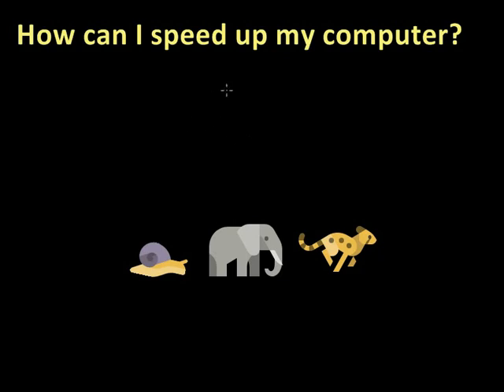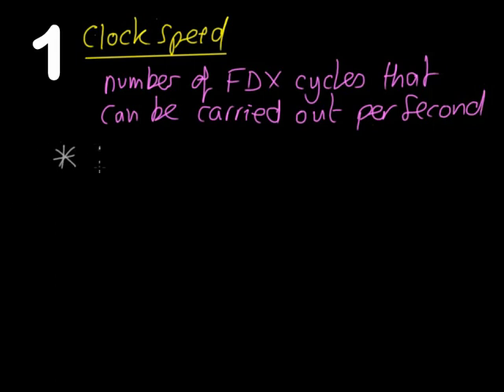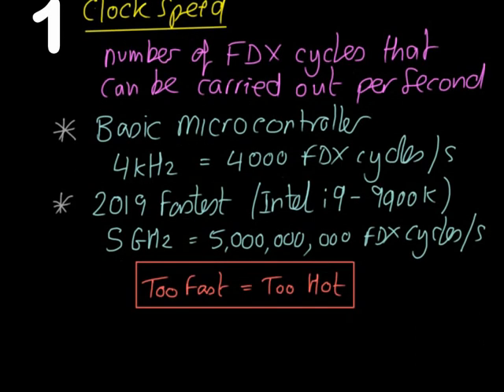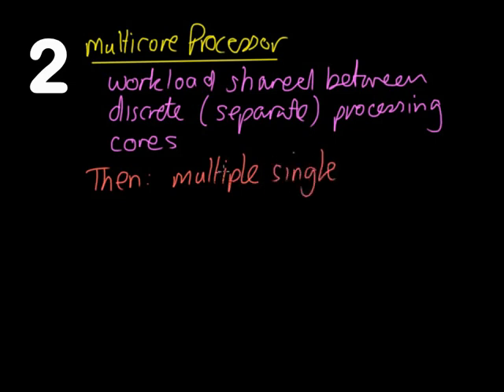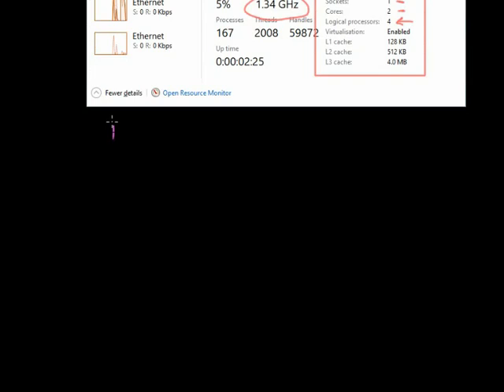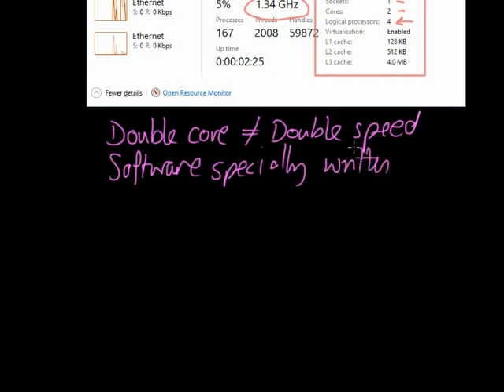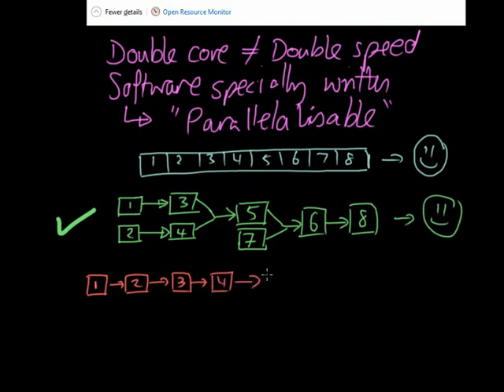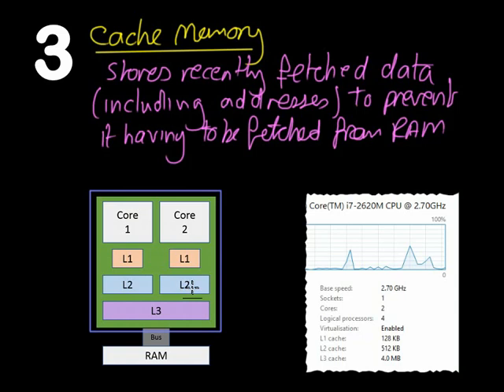Performance of CPU (OCR GCSE Computer Science)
In this video, we look at the factors which affect the performance of a Central Processing Unit.Specifically written for OCR GCSE Computer Science J276 and J277.

Feel free to embed the video in your resources if you want. Comments are always welcome but make sure they are respectful - I'm only human after all :)